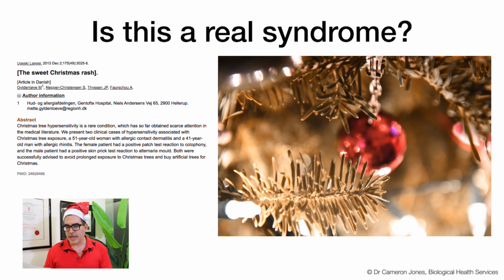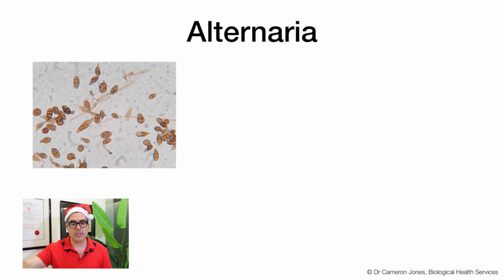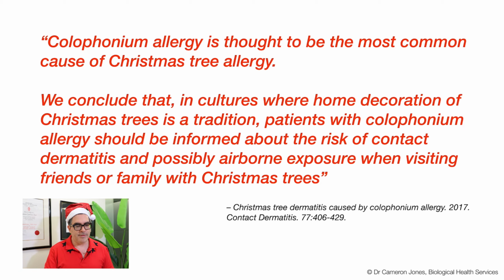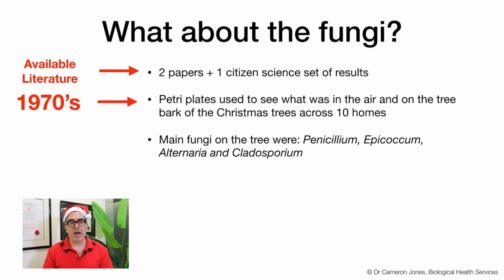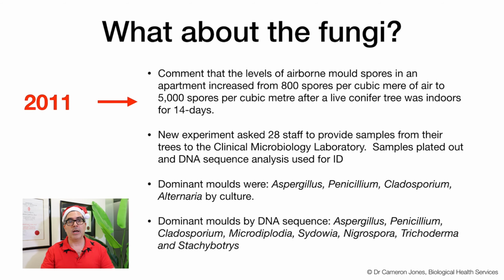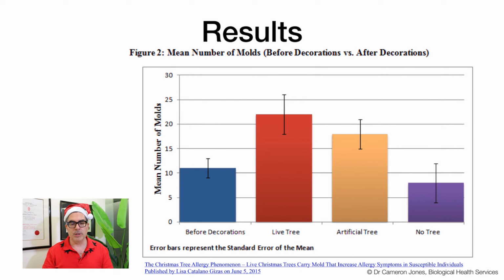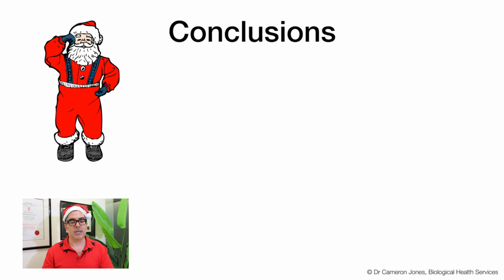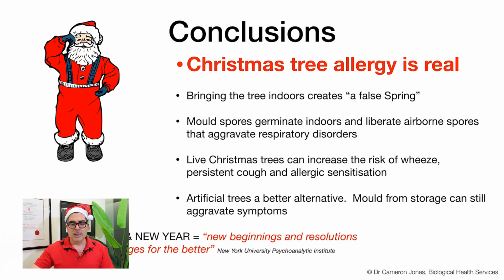What Is Christmas Tree Syndrome?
Can a live Christmas Tree indoors aggravate your asthma or cause wheeze or contact dermatitis?  Is this just a Scrooge conspiracy by a cold-hearted person who despises Christmas and wants us all to buy artificial trees or have no tree at all?  Have you or a loved one perhaps started sneezing uncontrollably?  Is that due to mould or just the fact that distant Family member/s you don’t see that often are on your doorstep?  In this Live Stream, I’m reviewing the facts about what’s been termed Christmas Tree Syndrome and pointing out what’s real news from fake news.  Also, find out why there might be fewer Christmas trees in your town or city this year?

REFERENCES:

Christmas tree dermatitis caused by colophonium allergy. 2017. Contact Dermatitis. 77:406-429.

Identification of mould on seasonal indoor coniferous trees. 2011. Annals of Allergy, Asthma & Immunology. 106: 543-544.

Christmas tree allergy: mould and pollen studies. 1970. C.M.A. Journal. 103: 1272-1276.

The Christmas Tree Allergy Phenomenon – Live Christmas Trees Carry Mold That Increase Allergy Symptoms in Susceptible Individuals. 2015.

Exposure and Health Effects of Fungi on Humans. J Allergy Clin Immunol Pract. 2016 ; 4(3): 396–404. doi:10.1016/j.jaip.2016.01.008

Kasprzyk I, Rodinkova V, Šaulienė I, et al. Air pollution by allergenic spores of the genus Alternaria in the air of central and eastern Europe. Environ Sci Pollut Res Int. 2015;22(12):9260–9274. doi:10.1007/s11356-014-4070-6.

The dreaded promise of Christmas and the New Year. 2007. Psychoanal Q. 2007 Oct;76(4):1351-60.